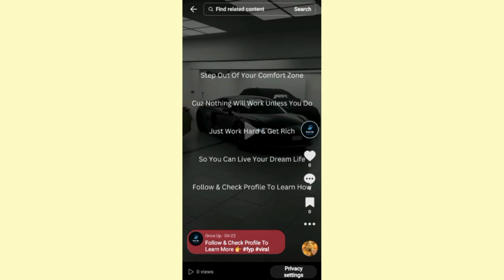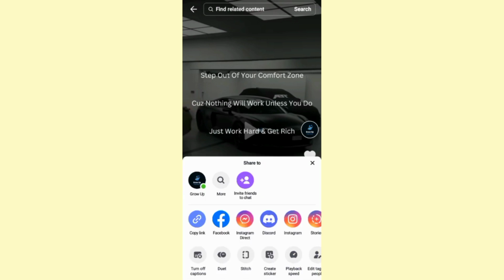How to Edit TikTok Video After Posting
Learn How to Edit TikTok Video After Posting. It is really easy to do, learn to do it in just a few minutes by following this super helpful tutorial.